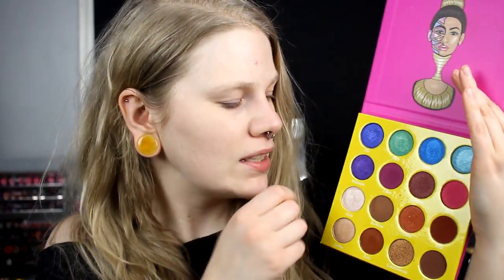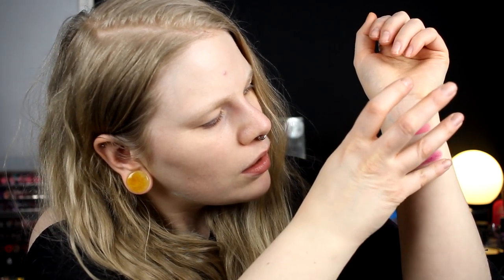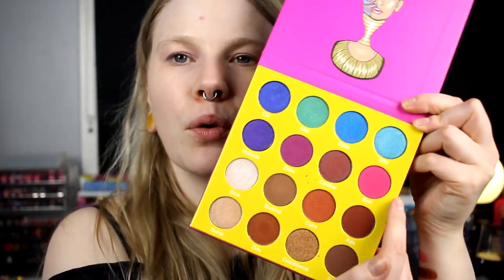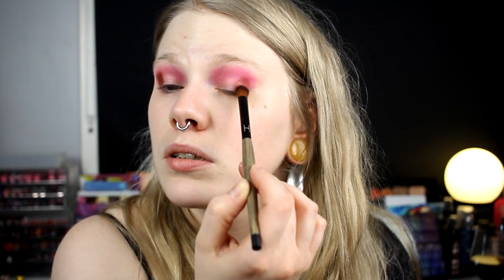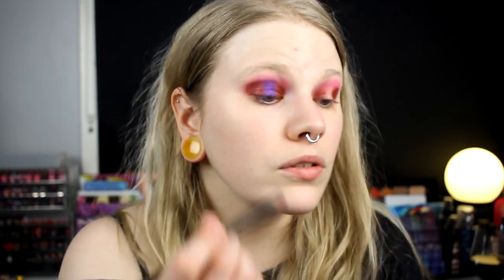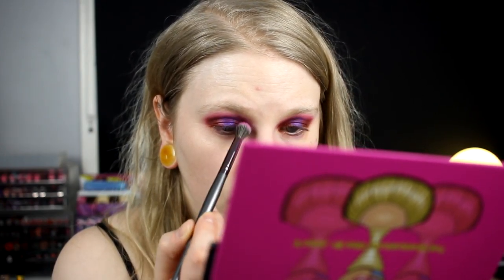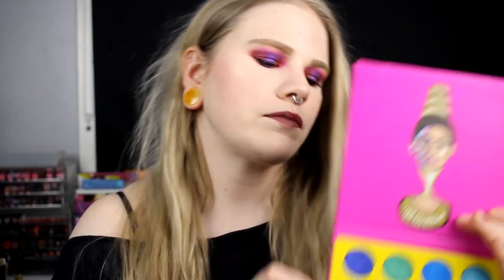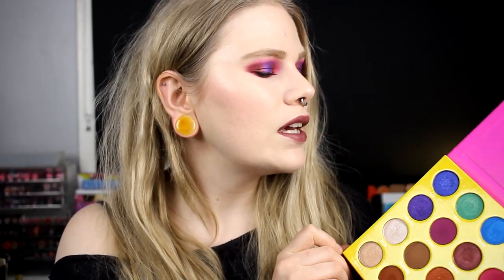| Juvia's Place Week | One Row | Mini Masquerade |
Hi!
Video number 5 for this week and today I do some kind of palette bingo!

The palettes I have:
✔ Douce
Festival
✔ Magic
✔ Mini Masquerade
Saharan
✔ Saharan II
✔ Zulu

FAQ:
From: Sweden
Cruelty Free: Yes
Born: 1989
Ears: 20 mm
Septum: 2,4 mm

EQUIPMENT:
Camera: Canon EOS 600D
Editing program: Sony Vegas Pro 13
Lights: Day light and/or 2 soft boxes